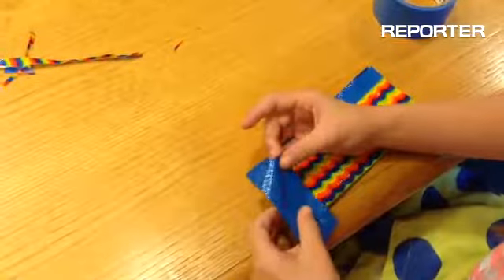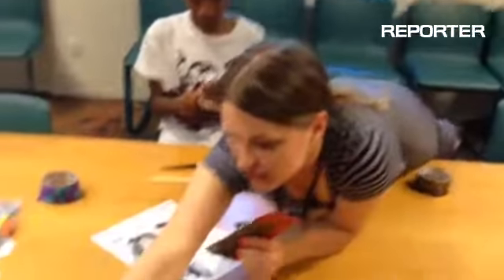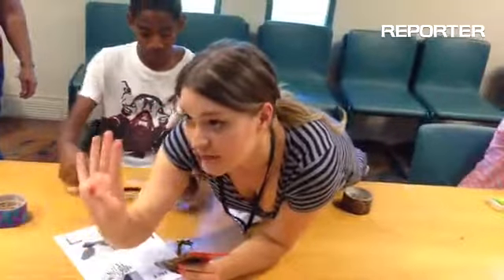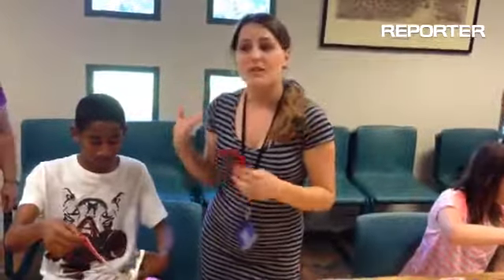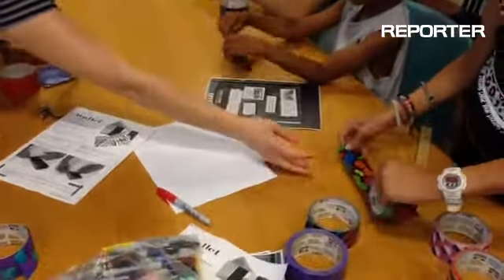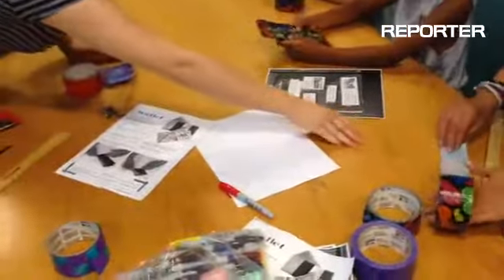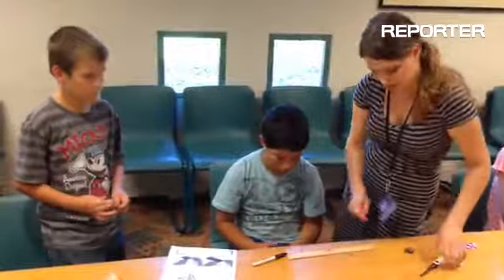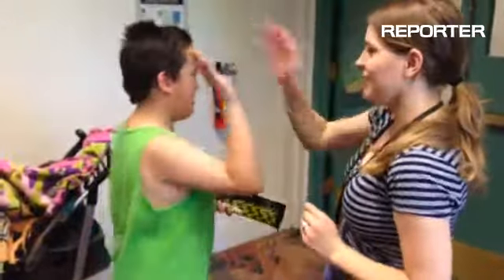Want to make a duct tape wallet? Molly Kennedy with the Solano County Library (@SolanoLibrary) shows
Want to make a duct tape wallet? Molly Kennedy with the Solano County Library (@SolanoLibrary) shows you how.